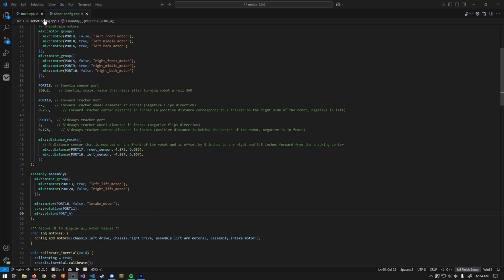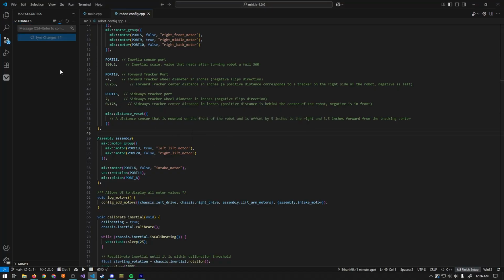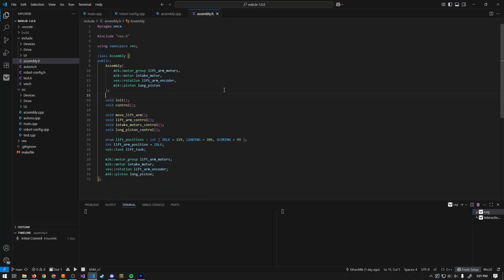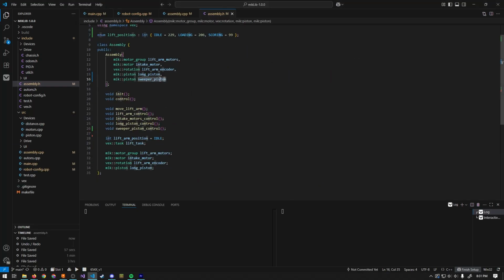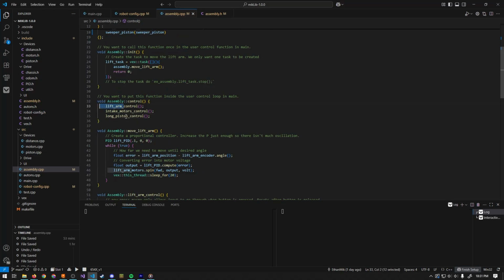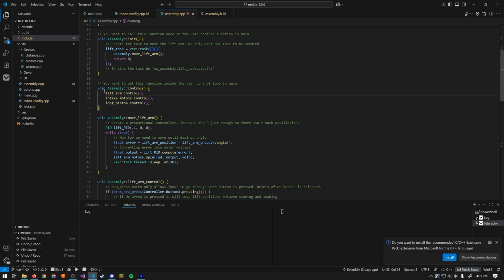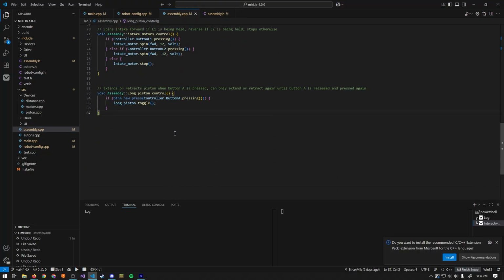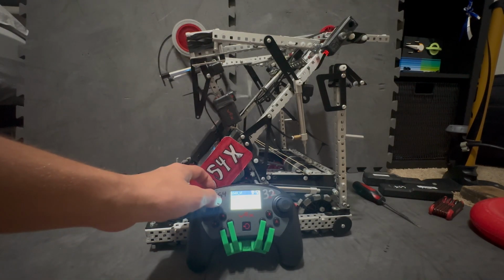VEX Auton Tutorial Part 3 - Setting Up Github & User Control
0:00  Intro
0:10  Installing Git
0:26  Using Git Commands
1:18  Publishing to Github
1:52  Using Github
3:17  Assembly Constructor
8:02  Assembly Internals
8:56  User Control Functions
12:40 Adding New User Control
13:59 Chassis Drive Mode
14:55 Running User Control
15:40 Outro